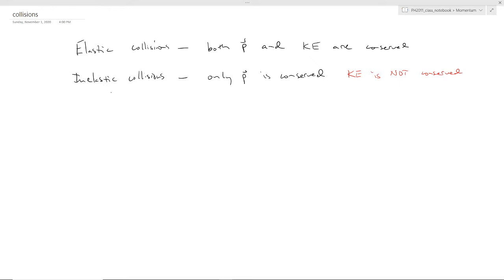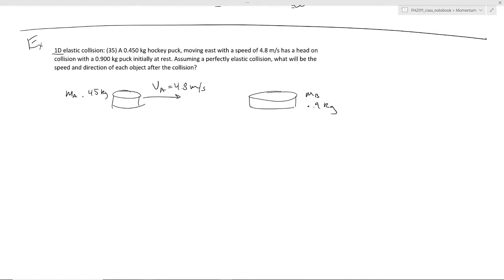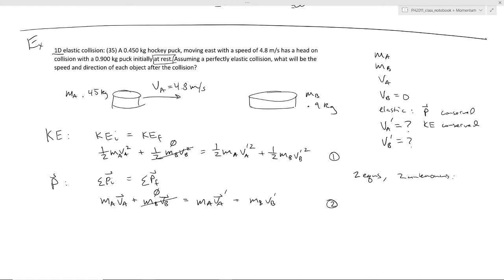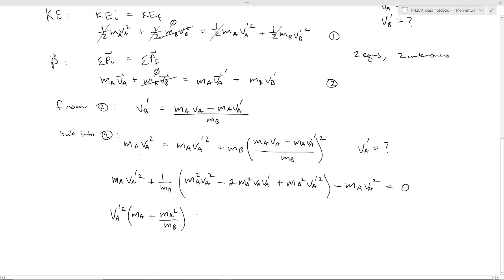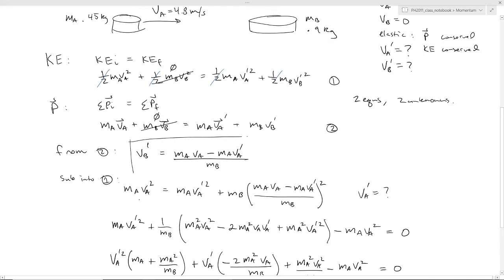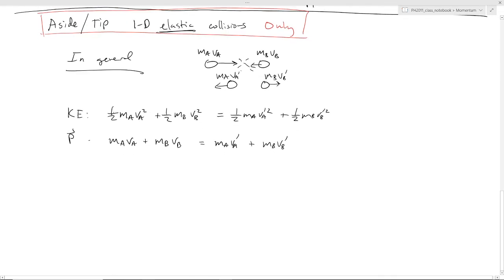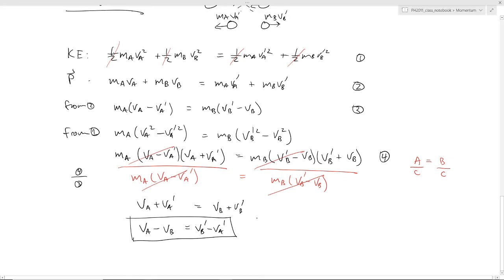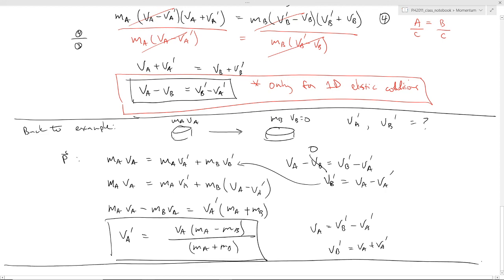Simmons PH2011 Momentum: Collisions: 1D elastic example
9.4-9.5

00:00 elastic vs inelastic
04:00 1D elastic example, set-up
09:35 1D elastic example, algebra
20:30 1D elastic, alternative method using velocity relationship